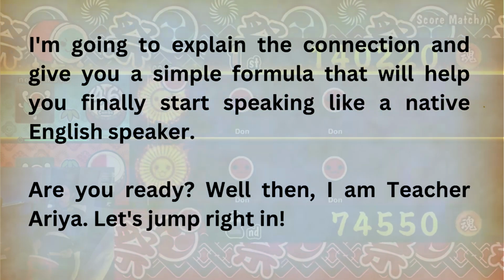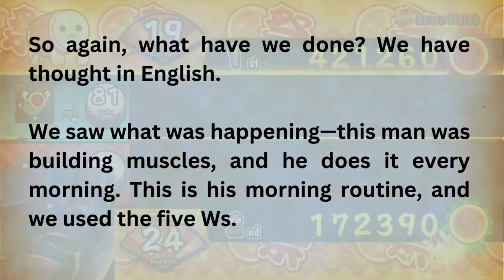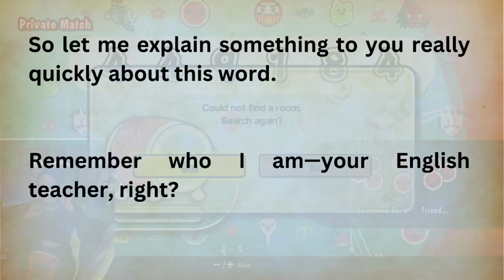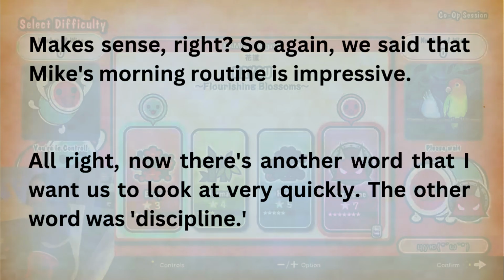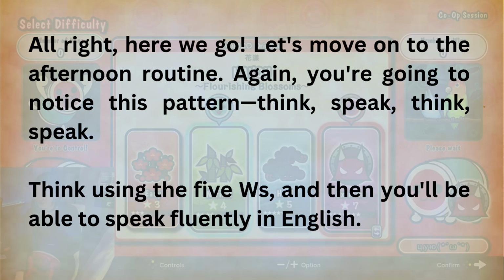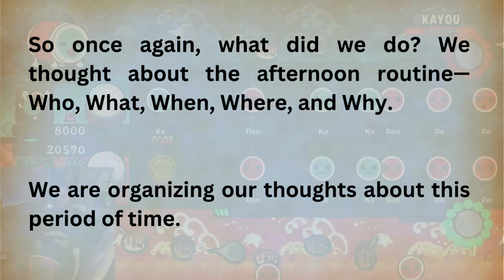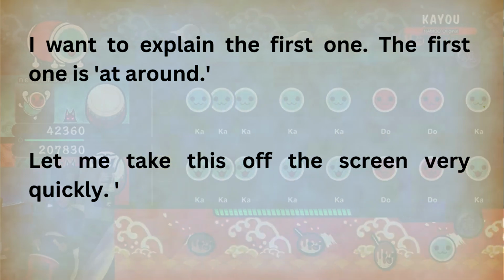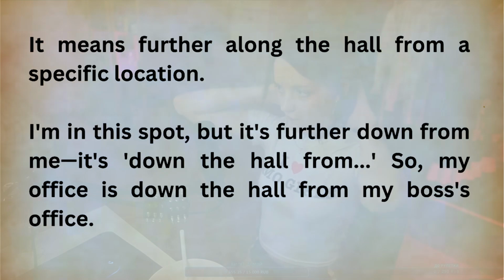How To Speak English Graded Reader Improve Your English Listen And Practice Level 1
English Speaking Practice || Learn English With Me || Listen and Practice
Welcome to " Christina Smith English Tutor ", the ultimate destination for language enthusiasts and learners on a fast track to mastering English! 🚀📚 Join us on a dynamic journey where we break down the intricacies of the English language and empower you to enhance your language skills in just five days. Whether you're a beginner looking to build a solid foundation or an advanced learner aiming to refine your proficiency, our channel is your go-to resource.

🔍 What to Expect:
🎓 Engaging Lessons: Dive into interactive lessons designed to make learning English enjoyable and effective.
🗣️ Practical Conversations: Develop your speaking skills through real-life conversations and scenarios.
📝 Quick Tips: Receive handy tips and tricks to accelerate your language acquisition process.
🌐 Cultural Insights: Explore the nuances of English-speaking cultures, adding depth to your language understanding.

👩‍🏫 Who We Are:
Led by passionate language educators and enthusiasts, our team is dedicated to providing you with a holistic and immersive learning experience. We believe that mastering English should be an exciting and accessible journey for everyone.

🚀 Join our vibrant community of learners from around the world who are committed to unlocking the doors to effective communication in English. 🌍📲✨ EnglishLearning LanguageMastery BOOKISH ENGLISH"